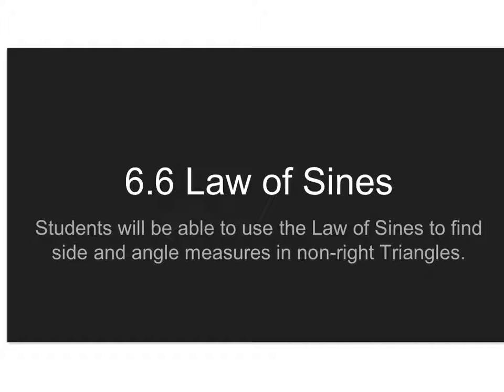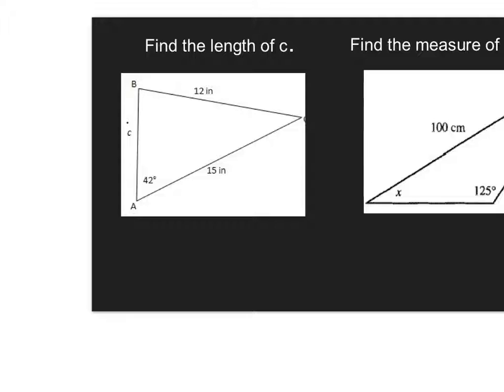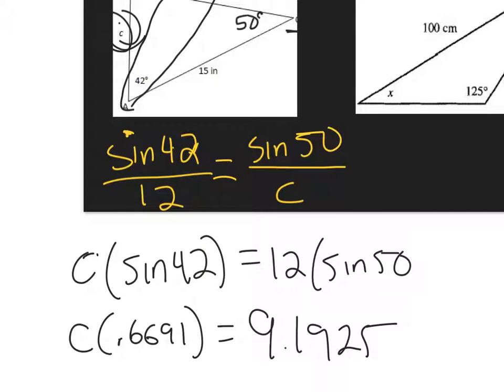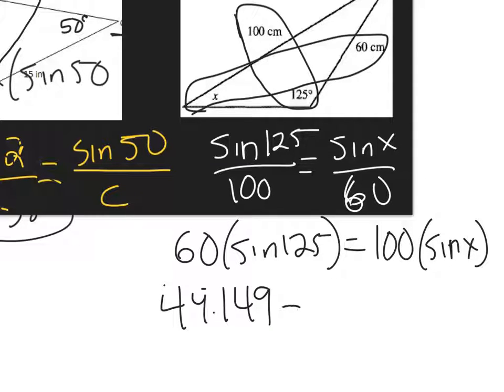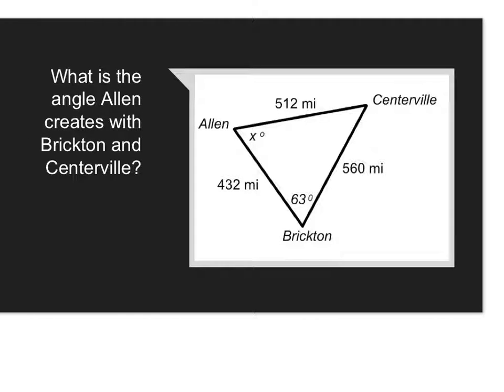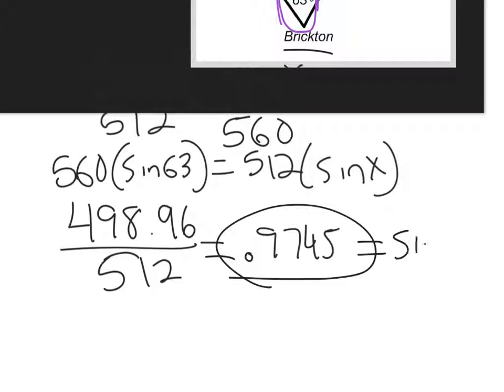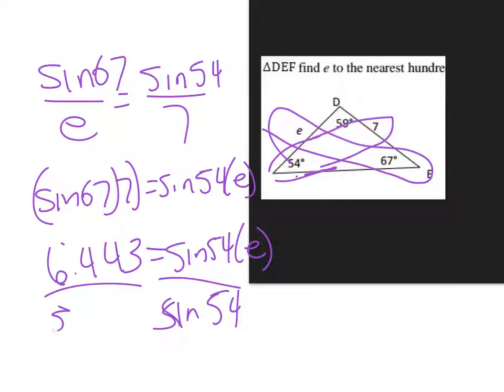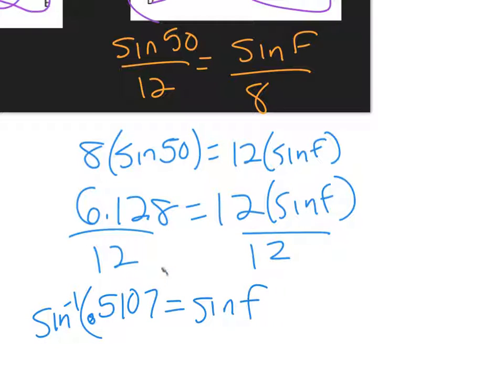GeoB 6.6 Law of Sines